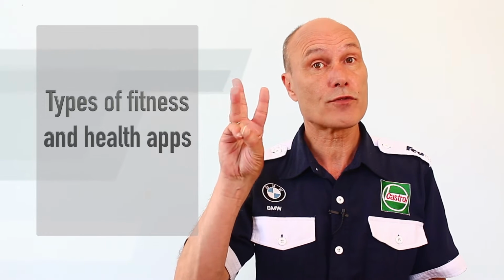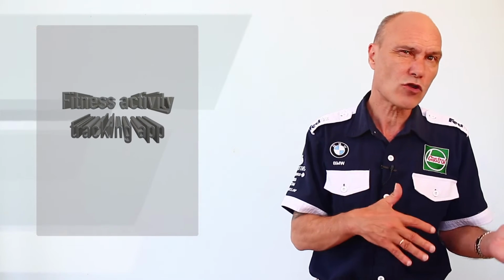Fitness application: How to develop your first one?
Nowadays, going to a gym is a luxury that can be afforded not by everyone. People are so busy that setting aside two hours for a trip to the fitness center does not seem possible. Nevertheless, all of us want to be healthy and look good. That is why fitness applications have become very popular in these latter days. With them, you gain a personal trainer in the comfort of your home or office. Typically, such apps can set up individual workouts and give useful recommendations taking into account the constitutional peculiarities. If you want to learn some tricks as for fitness app development, pay attention to this video.